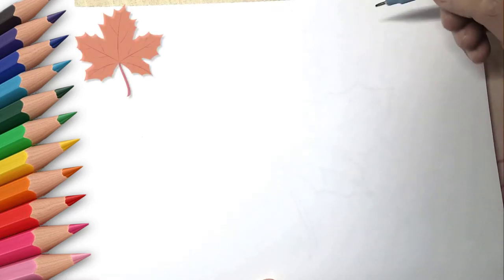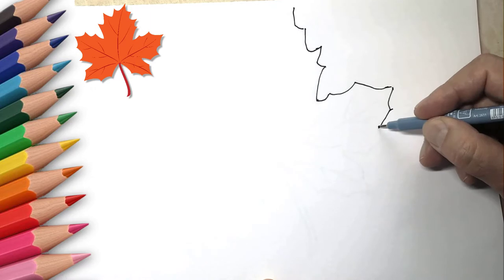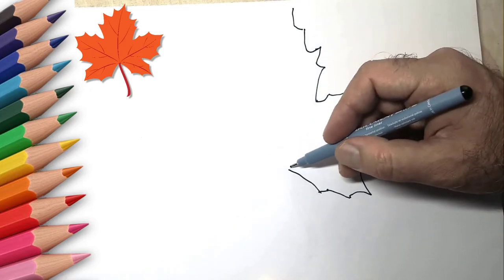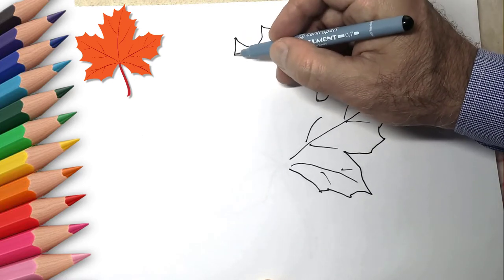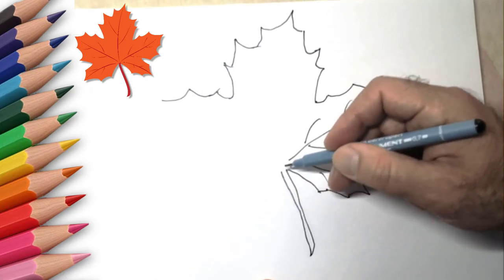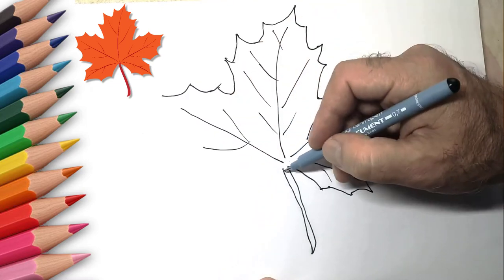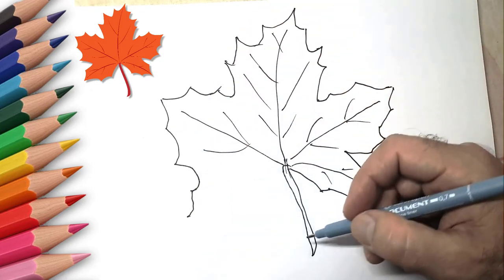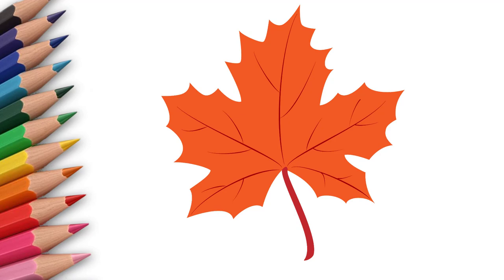How to draw a beautiful maple leaf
Autumn outside. The leaves change color. It falls. Covers the ground.
We have collected the leaves and will draw them.
Today we will draw a maple leaf.
First, draw the outline of the leaf.
Look carefully at the shape of a maple leaf. It has five parts. Three parts of the leaf are large and two smaller.
All parts of the leaf have sharp corners. These angles are symmetrical about the axis of each part of the leaf. The number of angles is the same in each part.
Draw each part of the leaf separately. At the same time, draw the whole leaf, moving from part to part.
We drew the outline of the leaf.
Now draw the veins of the leaf, which holds the leaf itself.
And draw the tail of the leaf, which attaches the leaf to the maple branch.
We drew a maple leaf.
See again how to draw a maple leaf.
Paint this sheet. It is orange or light orange.
You look at the leaves you found in the garden or park and draw just such leaves.
In nature, there are many leaves. Here and draw different leaves.
Come to us again, and we will draw a lot of interesting things.